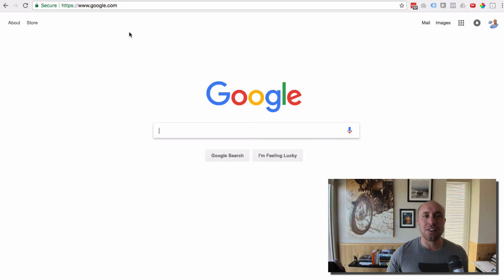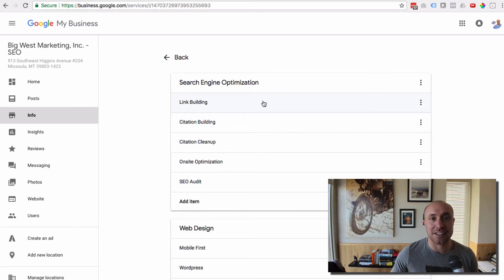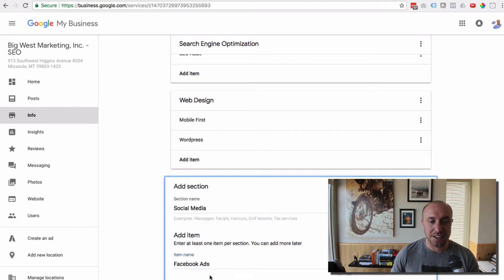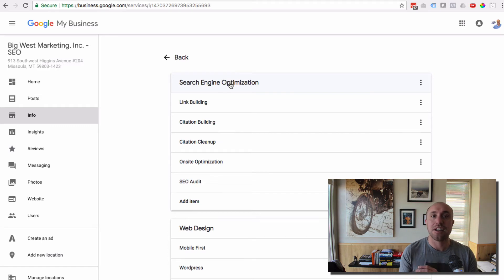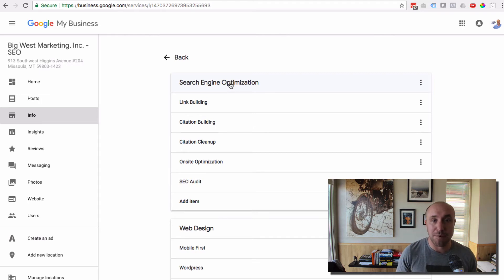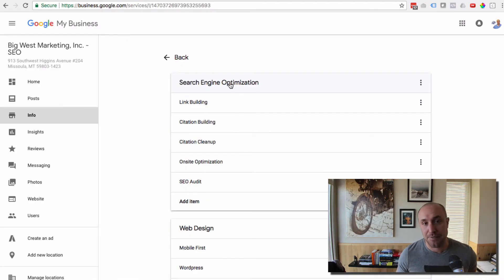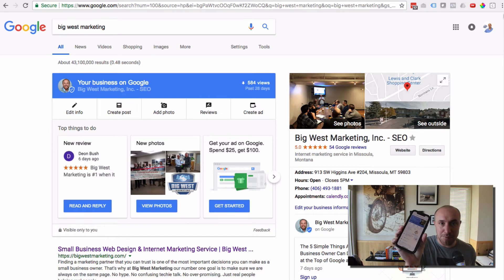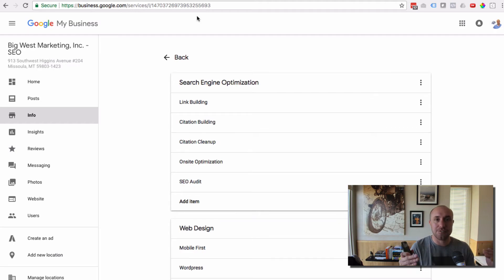How To Setup Services Feature in Google My Business (GMB)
In this week’s video I want to show you how to setup the new SERVICES feature in Google My Business. This is very important information that you don’t want to miss.

NOTE: If you are a current SEO Client of Big West Marketing we WILL be taking care of this for you.